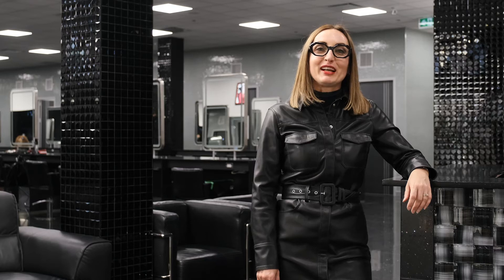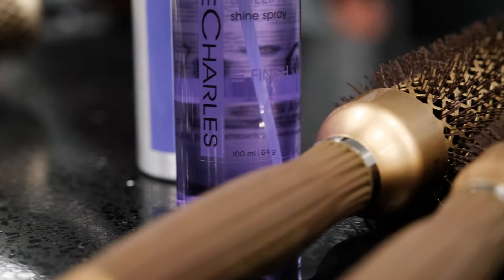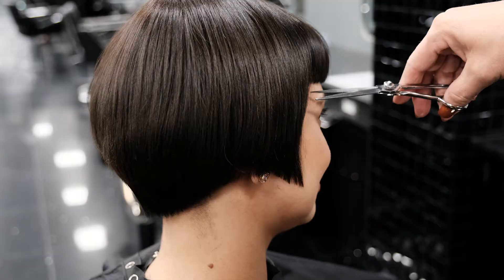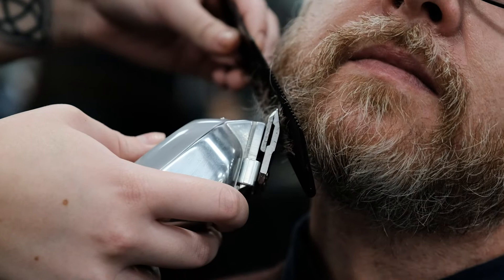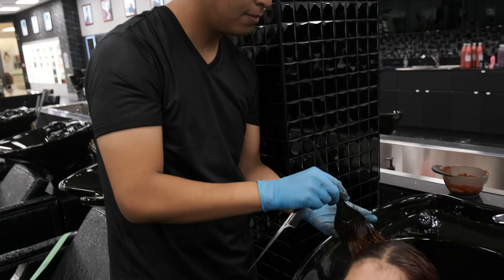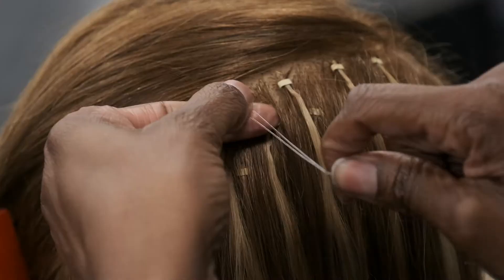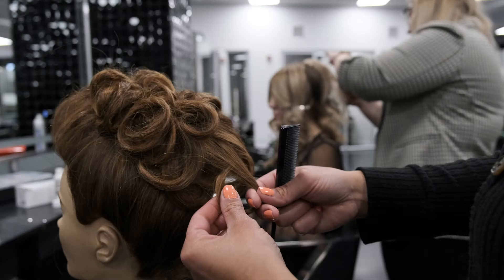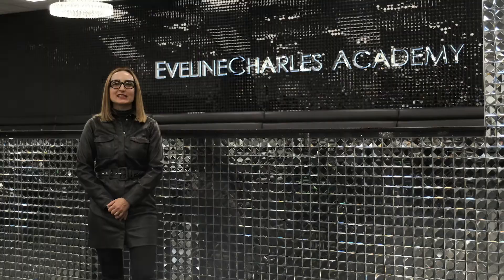Hair styling and Barbering Program at EvelineCharles International Academy.